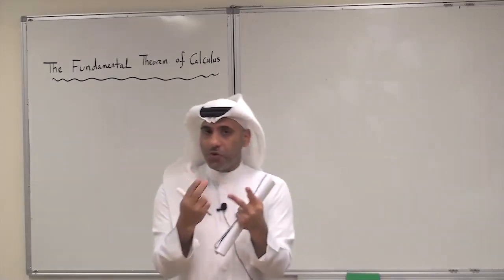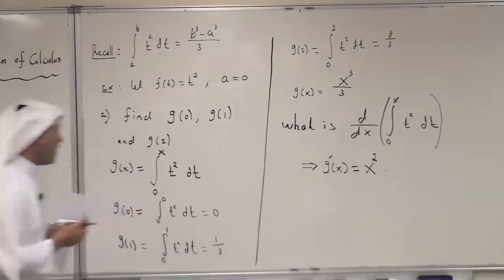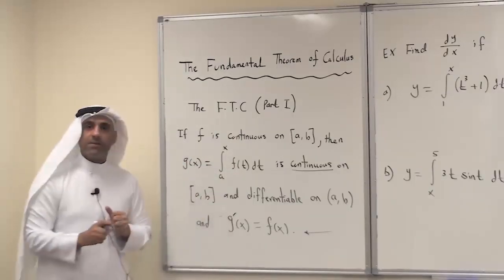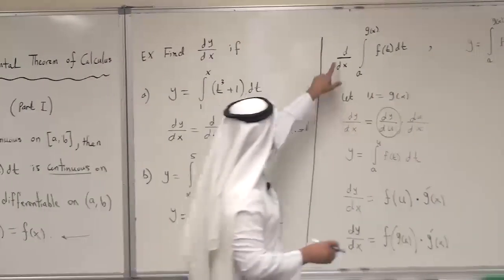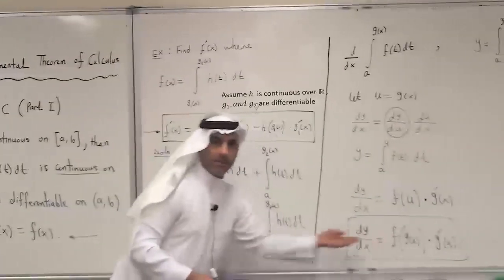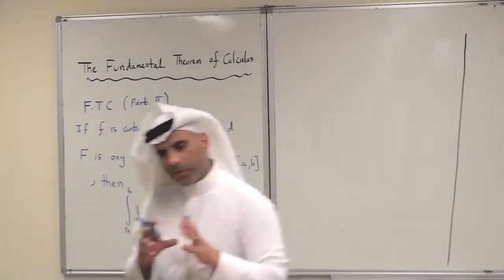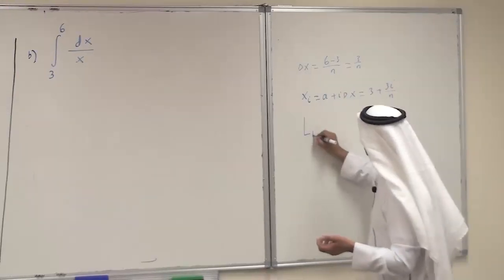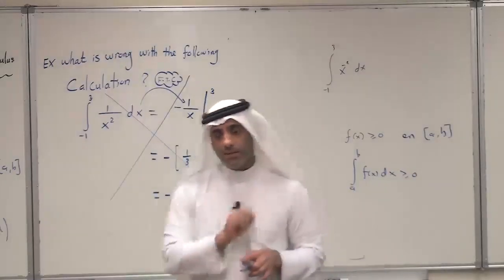Section 5.3 | Math 102 - KFUPM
Section 5.3:
Fundamental Theorem of Calculus | Math 102 (Calculus II) - KFUPM - Online Course

Part-1 00:00:03
Part-2 00:13:27
Part-3 00:36:20

بالتوفيق..

*يرجى استعمال سماعات الاذن عند مشاهدة المقطع بالجوال.